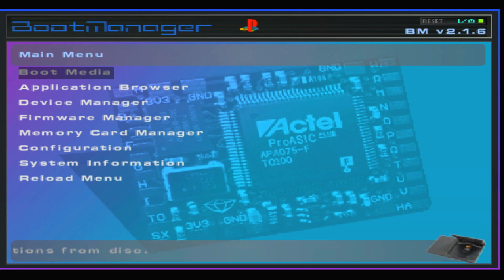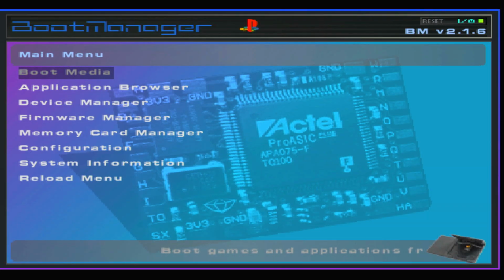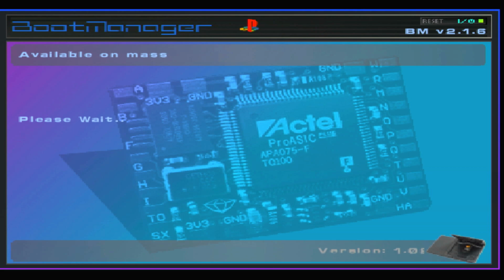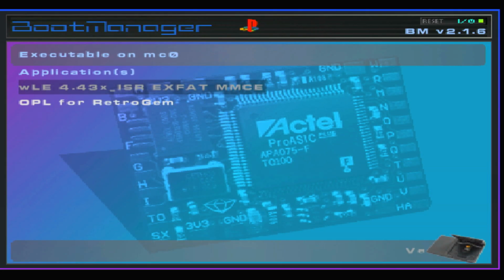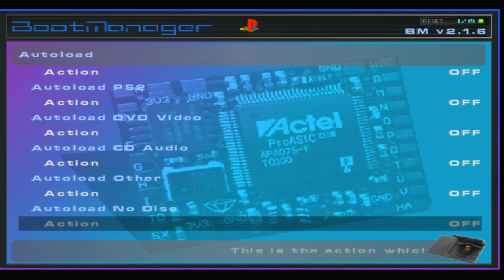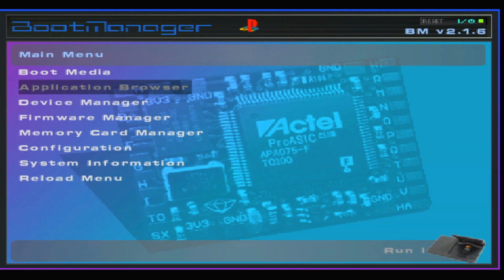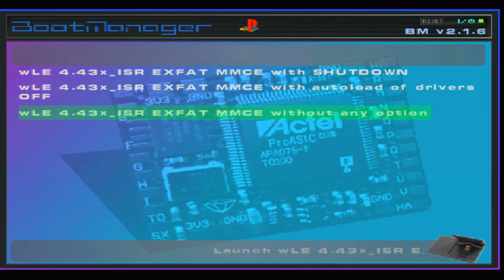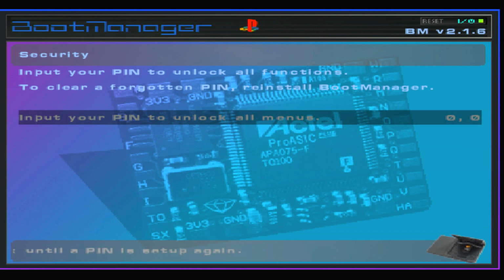Crystal Chip 2: Installing Running and Removing Apps. Autloload, Hotkeys and Security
Learn how to install, run and remove apps.
Set your autoload to save time!
Hotkeys? You got em!
Lock out your kids from messing up your settings or deleting apps!

00:00 Intro
00:39 Download and paste to BM/APPS
02:15 Move to USB Stick
03:04 Installing apps
06:17 Running apps
08:37 Removing apps
10:10 Autoboot configuration
13:26 Hotkeys!
16:09 Security PIN to lockout advanced functions

Hotkey written tutorial correction:
- "Shortcuts" allow you to assign a shortcut to one of the 7 "user buttons": L1, L2, R1, R2, Triangle, Square, and Start.
            Usage:
                Inside any BM menu that contains an option you wish to create a shortcut to:
                    1. Press "Select" button.(the cursor should turn green and you cannot move the cursor.)
                    2. Press the "user button" you wish to assign the shortcut to.
                    3. Select the option you wish to create the shortcut to and hit "X".
                    4. The cursor should return to normal.
                    5. Every time you press the "user button" assigned, the shortcut will be called.

                Note: If you hit "Select" again at any time during the shortcut recording the shortcut will be canceled. You can use this to delete a shortcut by pressing Select then the button you wish to delete the shortcut from then pressing Select again.

            By holding down the button desired and pressing "Select", you will enter "shortcut record mode".  You can cancel this mode by hitting "Select" again.  In Shortcut Record Mode, the cursor will turn green when it's above a valid widget that can be used as a shortcut.  When you've highlighted the widget you want to create a shortcut to, hit "X" to assign the shortcut.  This can be used to launch an application, enter a menu, start network/hdd, etc all by pressing a single button!